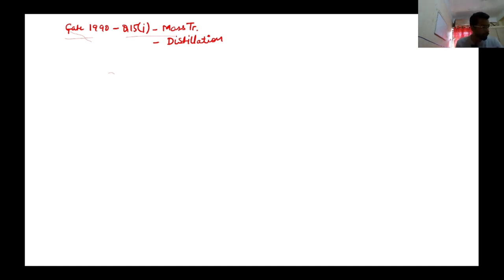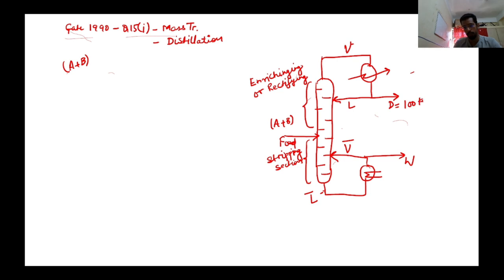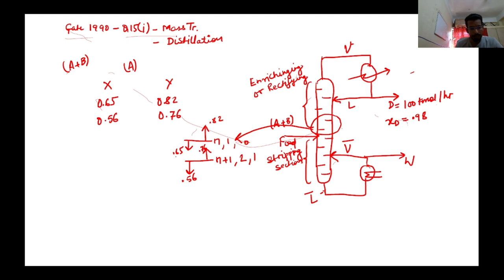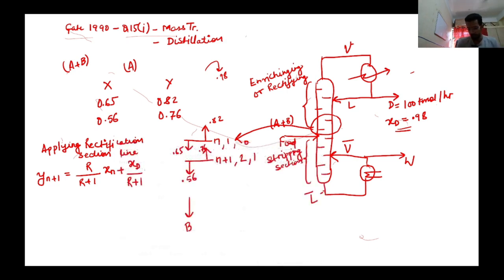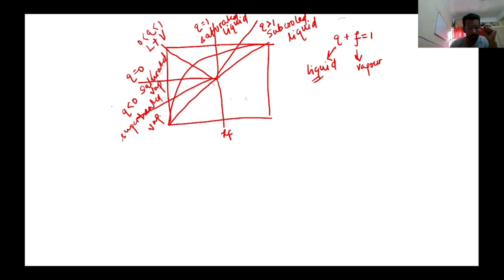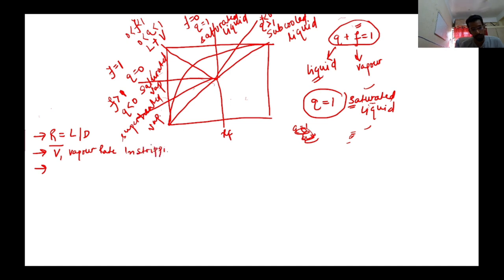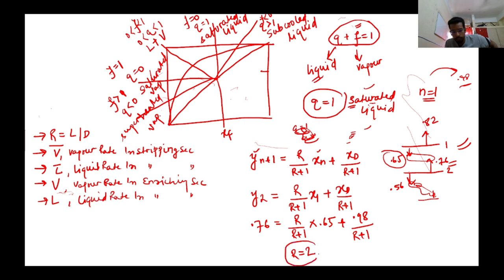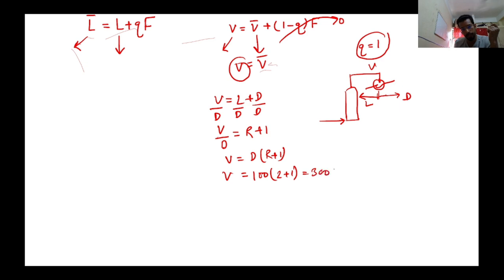Gate chemical engineering Gate 1990 solutions PYQs